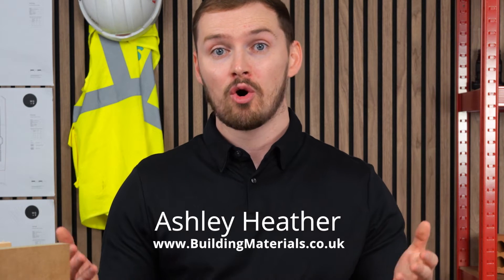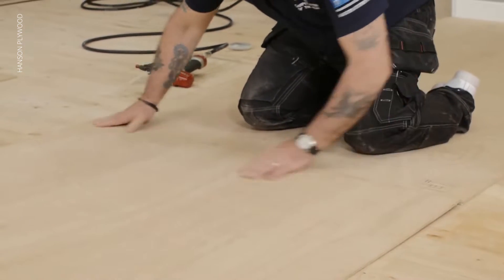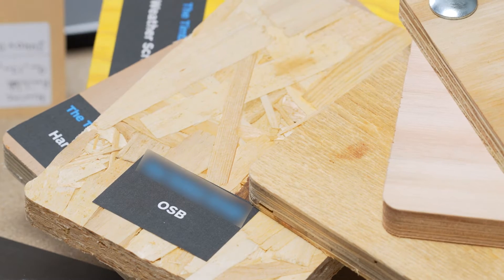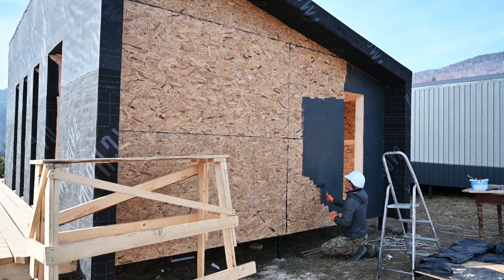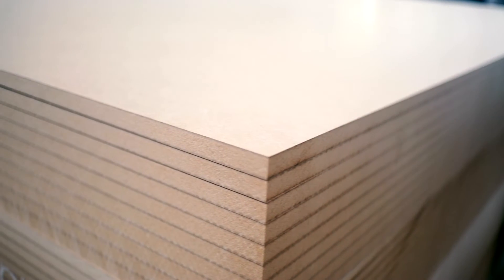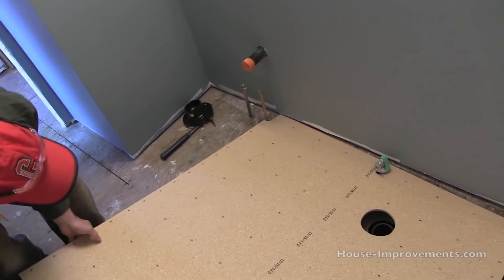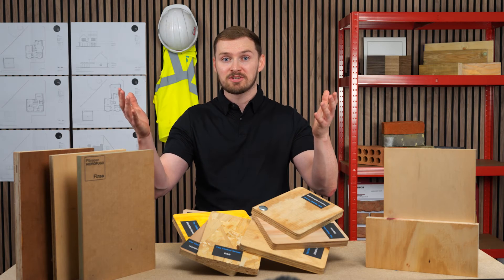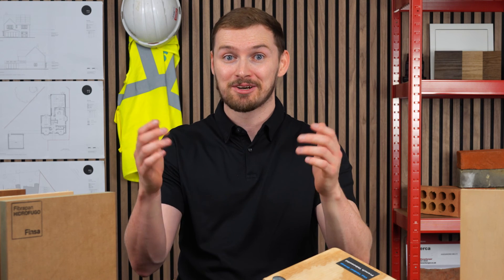Plywood vs MDF vs OSB vs Chipboard: The Ultimate Guide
Stuck choosing between plywood, MDF, chipboard, and OSB for your next project? You've come to the right place! This comprehensive video dives deep into these 4 essential sheet materials. We'll break down their unique strengths, weaknesses, and ideal applications, empowering you to make the perfect choice for any job.

From budget-friendly chipboard, impressive OSB, versatile MDF and ultra-strong plywood, each material offers distinct advantages. Whether you're building concrete formwork or cabinets, sheathing, or, laying a subfloor, this video will equip you with the knowledge to achieve professional results.

TIMESTAMPS:
0:00 Knowing sheet materials is a builder's secret weapon
0:13 How Plywood is made
0:21 How Plywood is used in construction
0:37 Benefits of Plywood
0:45 Oriented Strand Board (OSB)
0:50 How OSB is made
0:55 How OSB is used in construction
1:08 Benefits of OSB
1:18 Medium Density Fibreboard (MDF)
1:22 How MDF is made
1:27 How MDF is used in construction
1:46 Benefits of MDF
1:53 Chipboard (Particleboard)
1:57 How Chipboard (Particleboard) is made
2:01 How Chipboard (Particleboard) is used in construction
2:19 Benefits of Chipboard (Particleboard)
2:37 Links below for Plywood, MDF, OSB & Chipboard sheet materials...

Searching for high-quality sheet materials from leading industry manufacturers? Shop our top-notch range today and build with confidence

Pick up the phone and call the Building Materials Nationwide team (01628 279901).

You can also open a trade account with Building Materials Nationwide

Top industry manufacturers supply all sheet materials like plywood and MDF to ensure you receive durable products every time.

All products are supplied from leading manufacturers to ensure you receive durable materials every time.

About Building Materials Nationwide:

Building Materials Nationwide began its reign as one of the UK's leading suppliers of materials and tools in 2003 by its founder and managing director, Phil Lidgerton. The company has come a long way since first setting up shop from Phil’s dining table +20 years ago and now operates out of their head office in Ruscombe Business Park in Twyford, Reading, UK.

This video was presented by Ashley Heather, Head of Strategic Growth at Building Materials Nationwide. Scripted, filmed and edited by @anoophothi